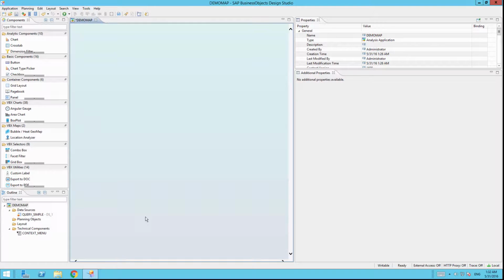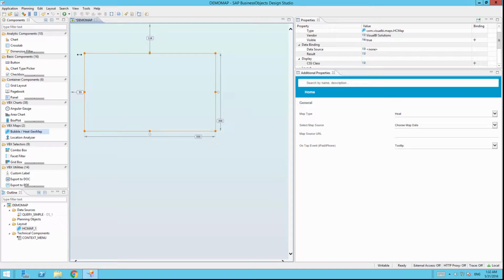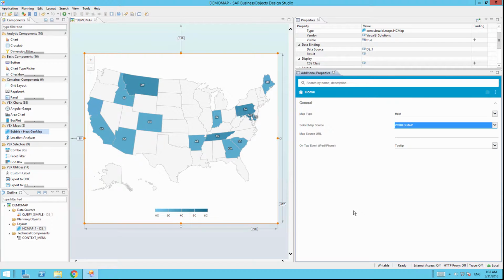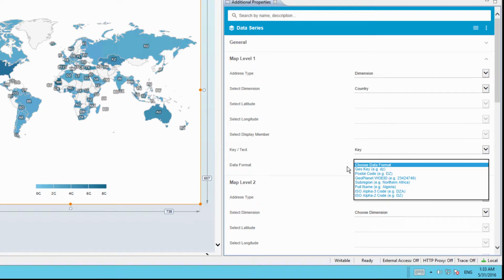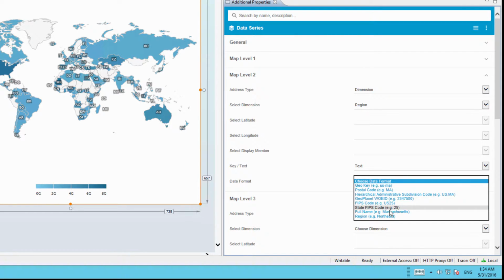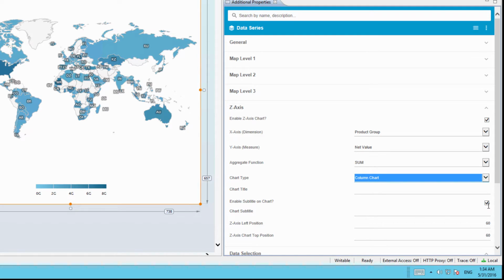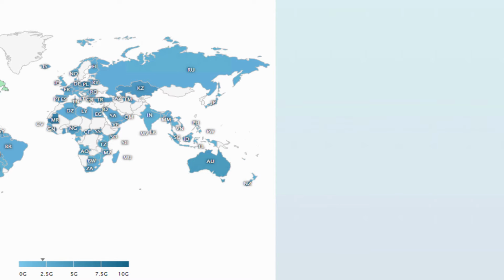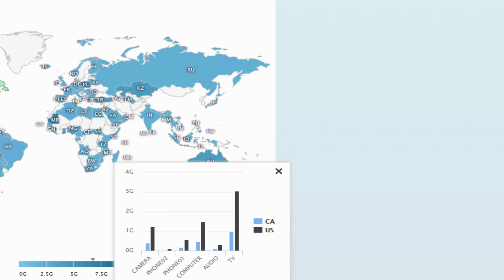VBX 006 Using Drilldown in Maps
Visual BI's Extensions for SAP BusinessObjects Design Studio - Drilldown in Maps